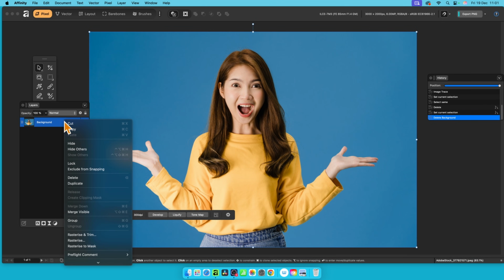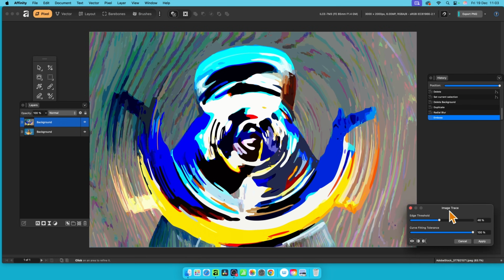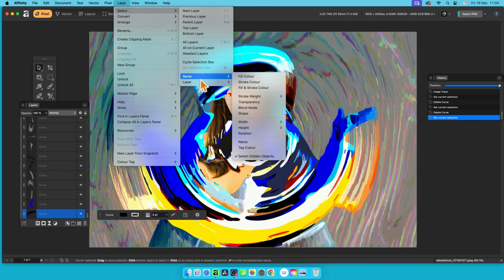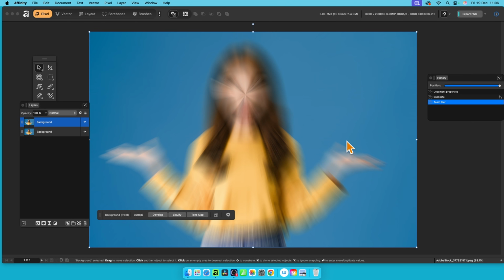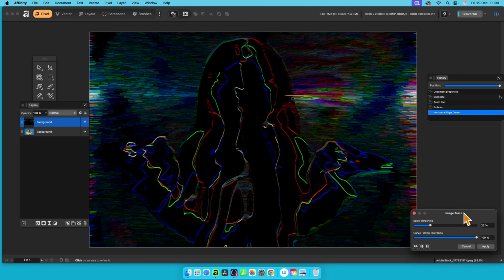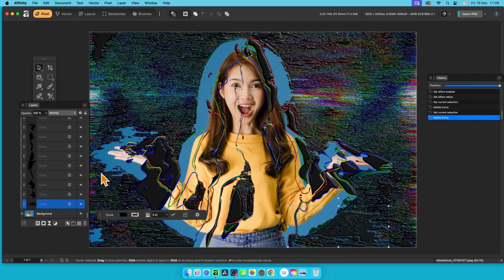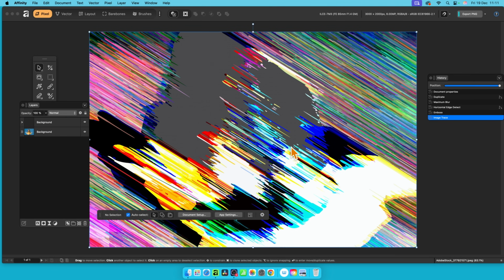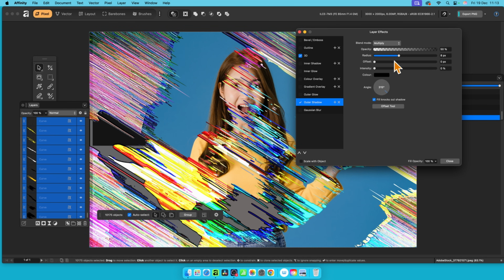AFFINITY 3 Emboss Paint Effects How To Canva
Affinity 3 - How to use the powerful Affinity blurs and emboss in combo with the vector trace feature to create all kinds of unique image / paint effects